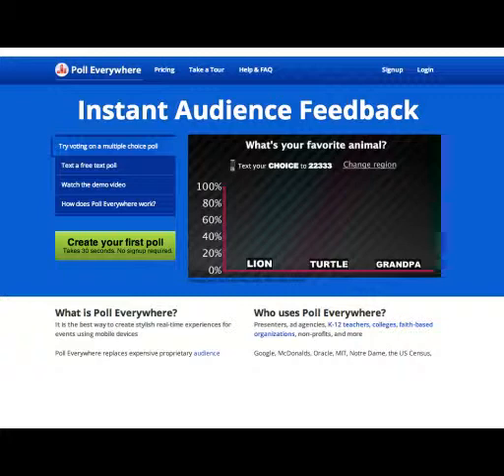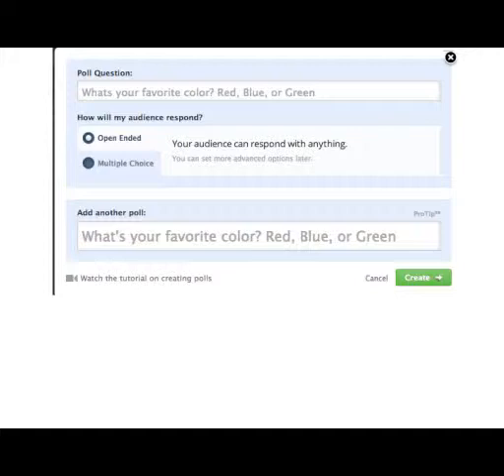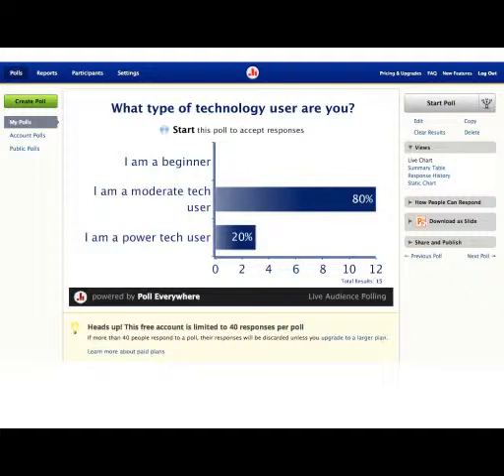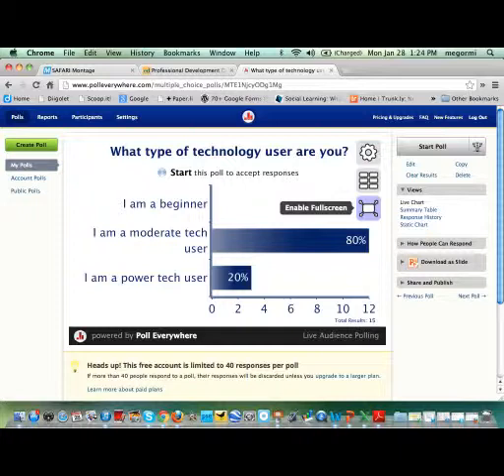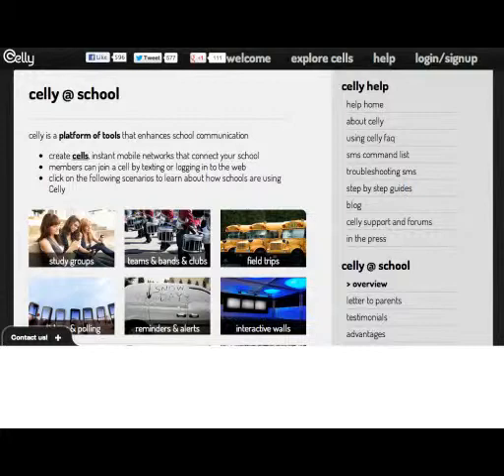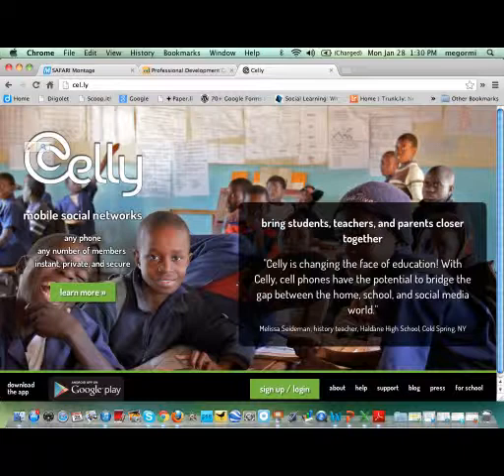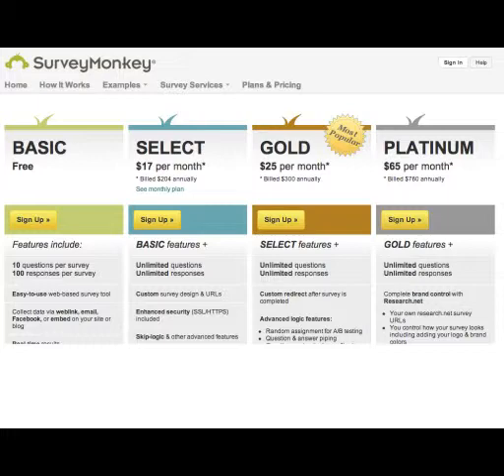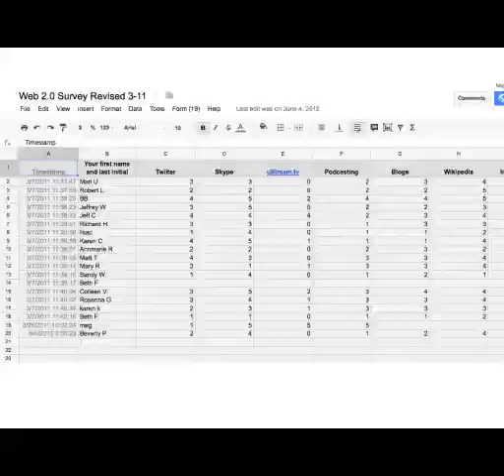Survey Tools for Data Collection 1e1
Learn about some online tools for data collection.